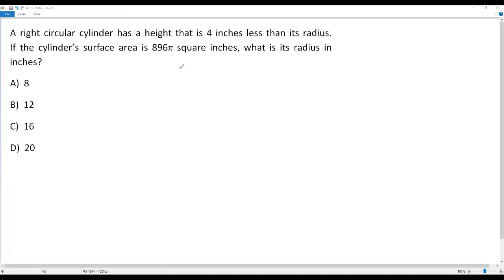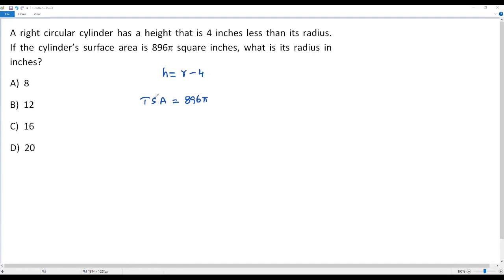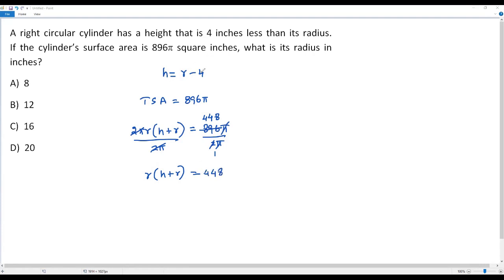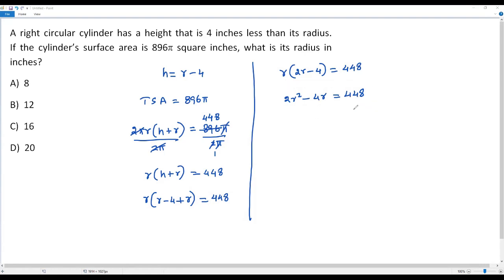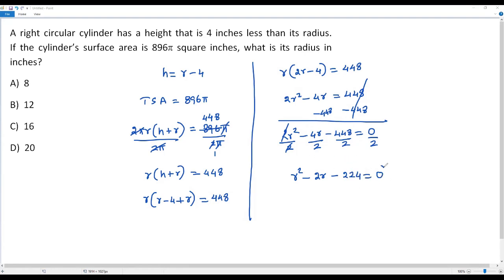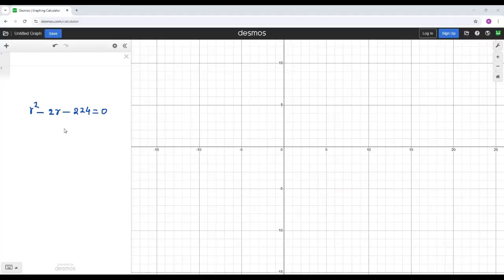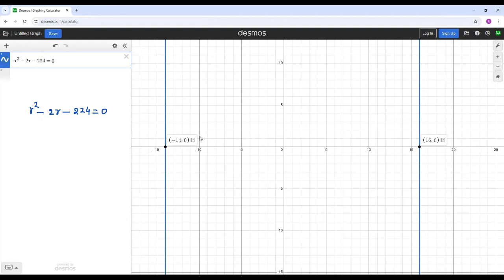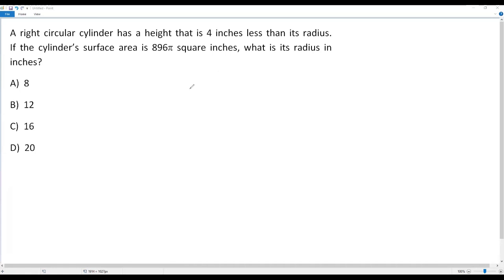SAT Math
A right circular cylinder has a height that is 4 inches less than its radius. If the cylinder’s surface area is 896π square inches, what is its radius in inches?

A)  8
B)  12
C)  16
D)  20